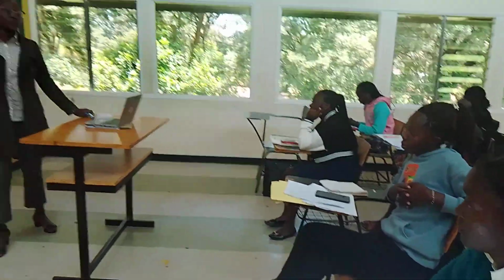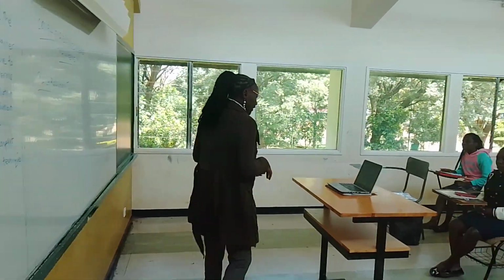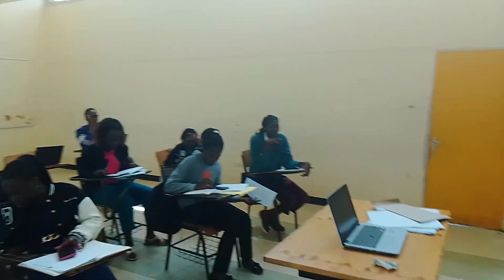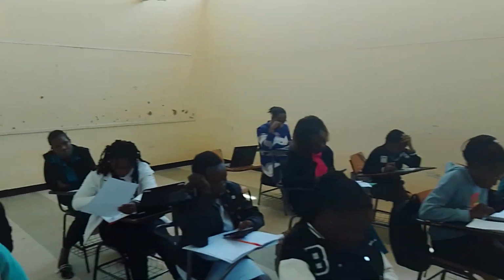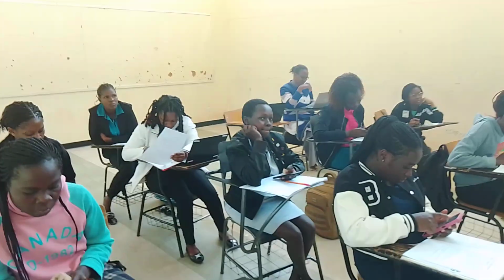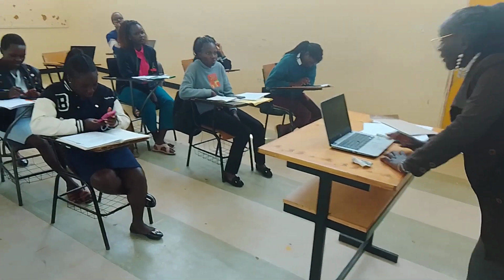16 June 2026